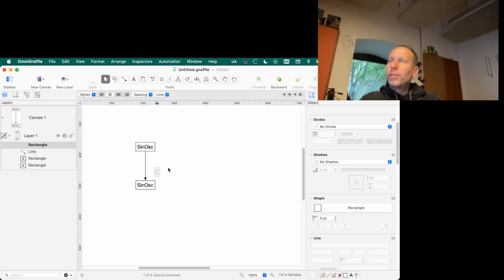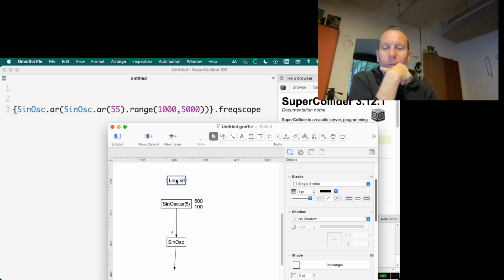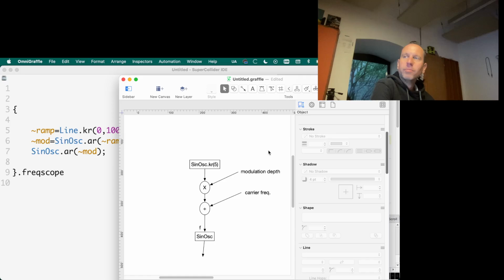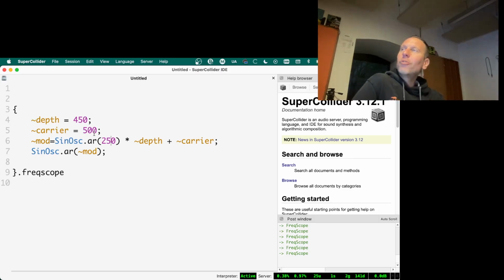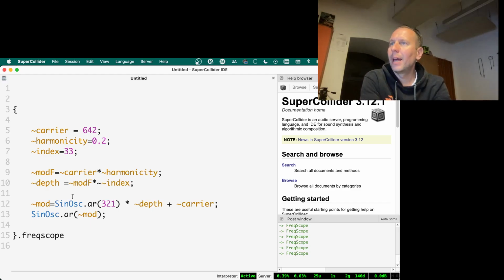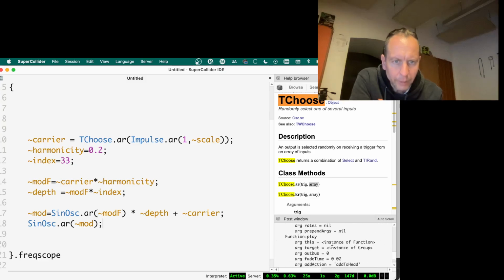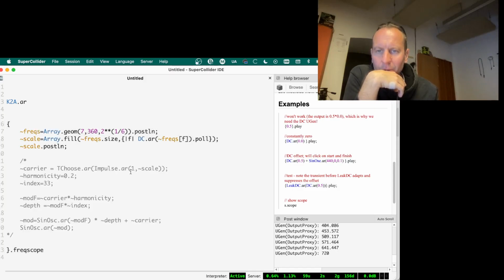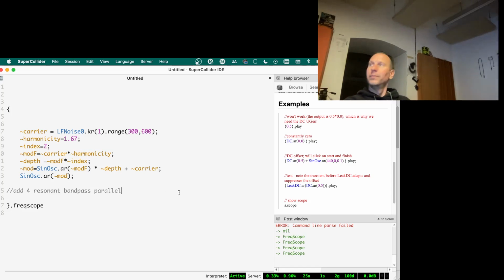Practical Sound Synthesis in SuperCollider pt.4